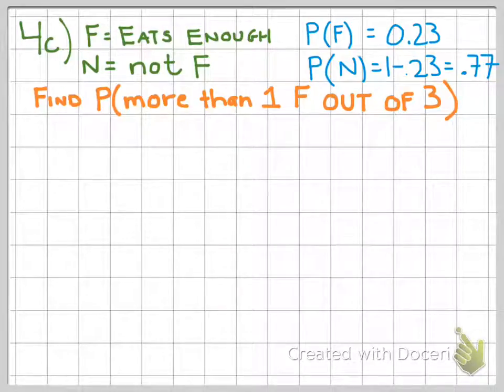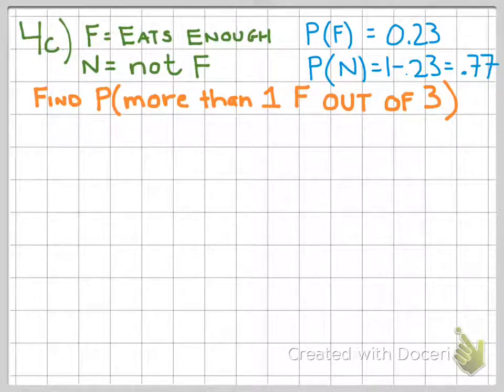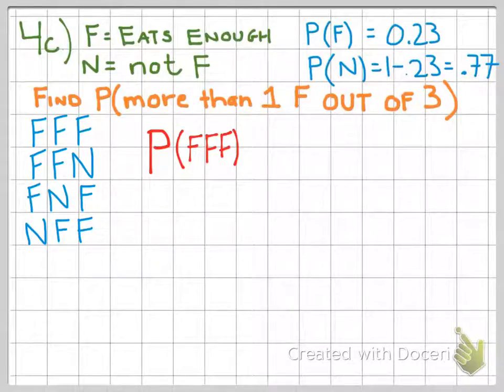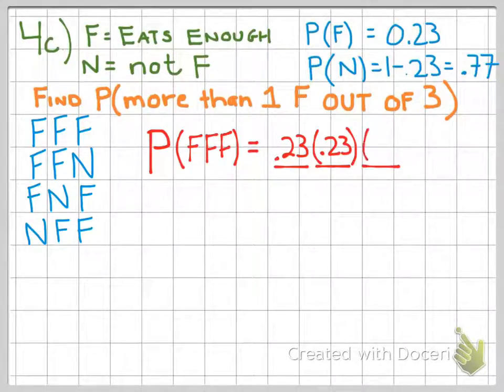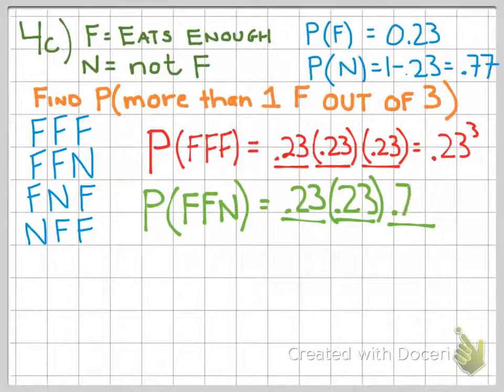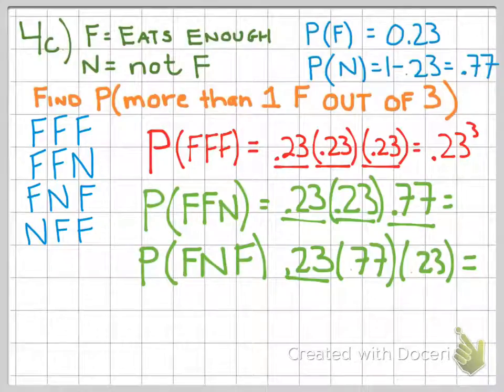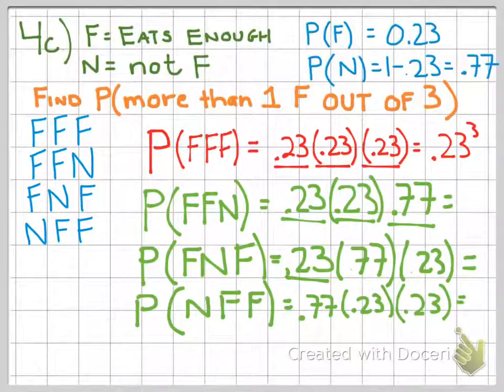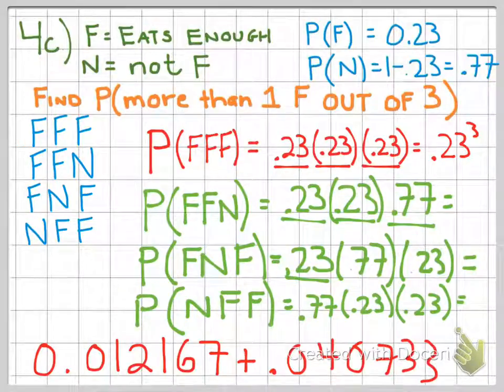Math 219 Fall 2015 Exam 2 Review Pt 1 Q4c